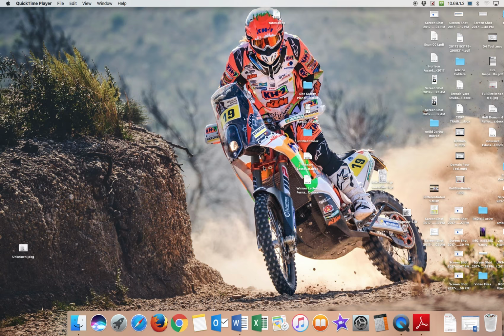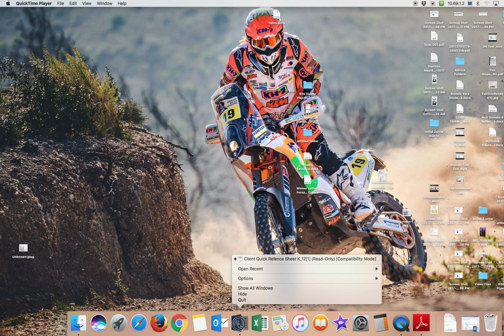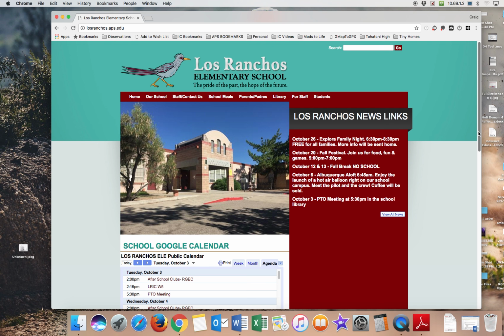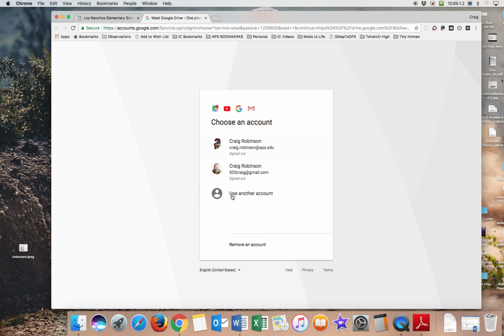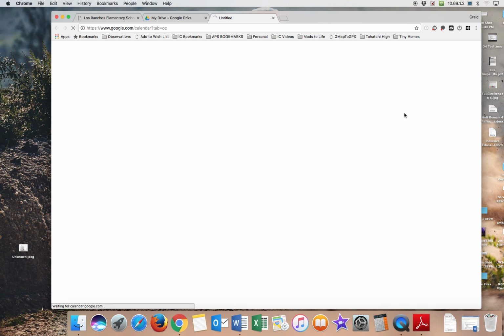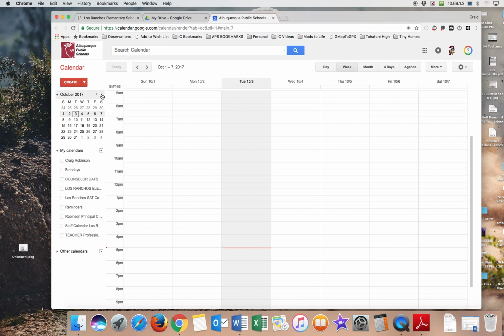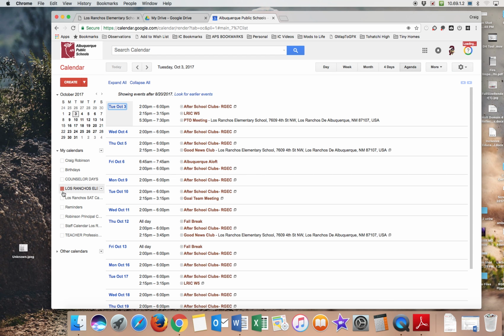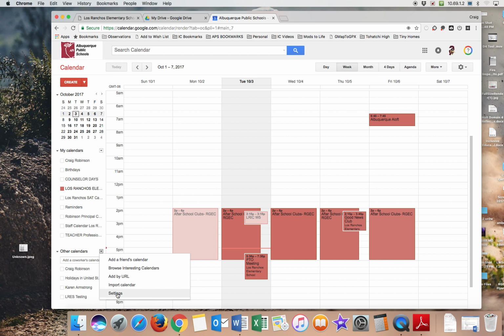Calendar help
Los Ranchos Calendar help- for those that wanting to know more about this tool.